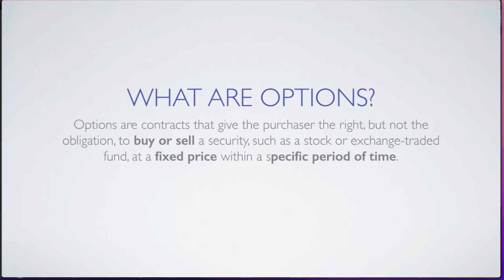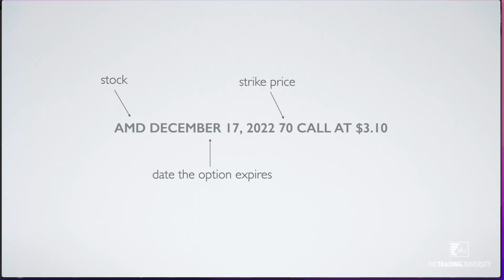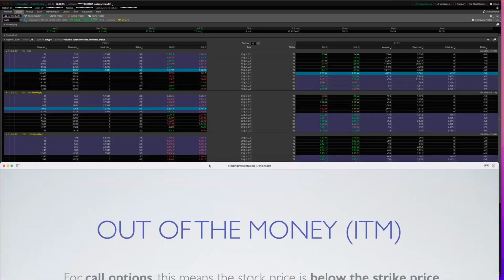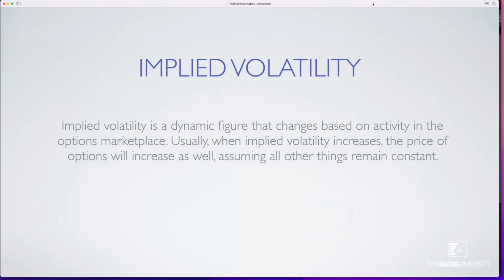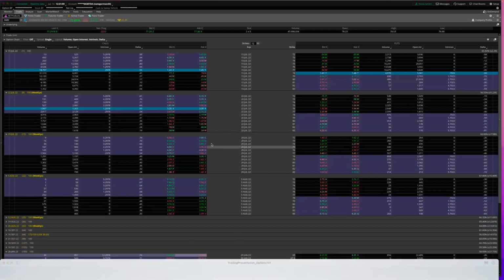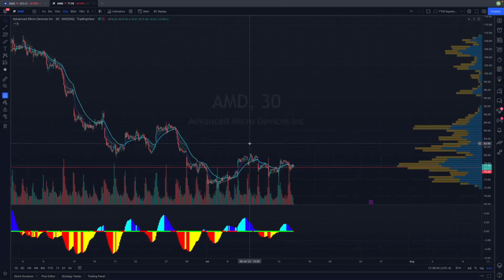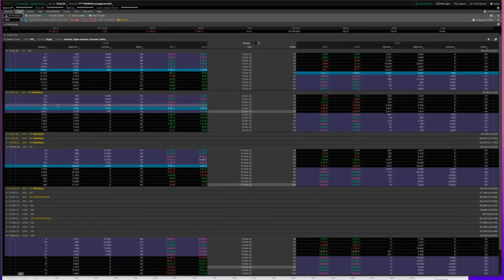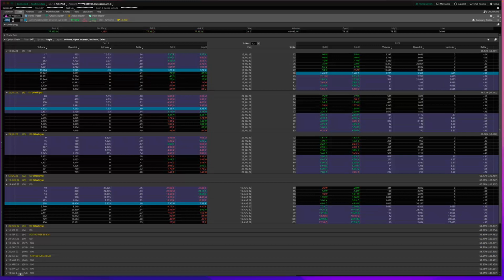Understanding OPTIONS and the GREEKS for trading TPS Setups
Get a beginners course on how to use options to leverage your account to give you higher percentage returns.